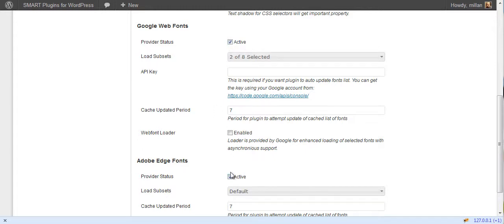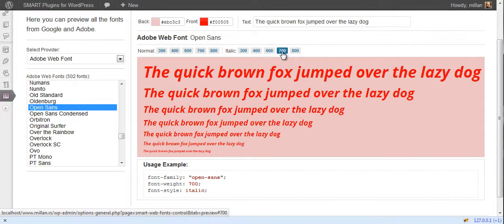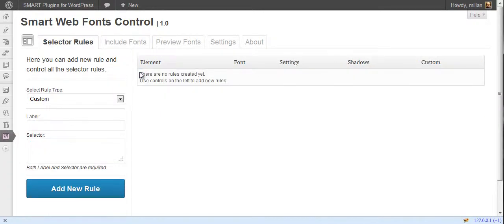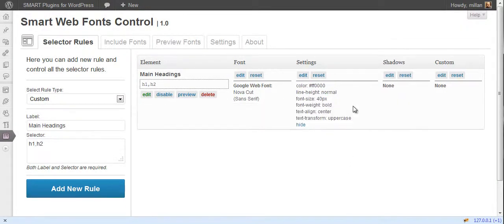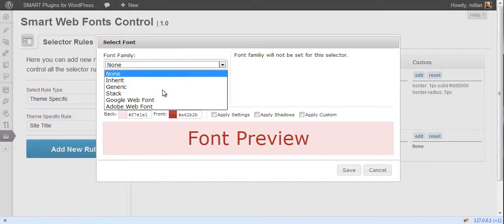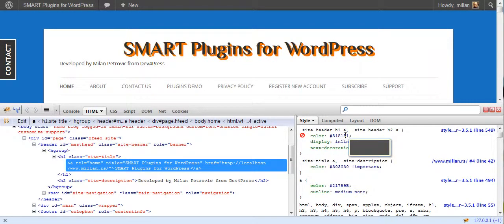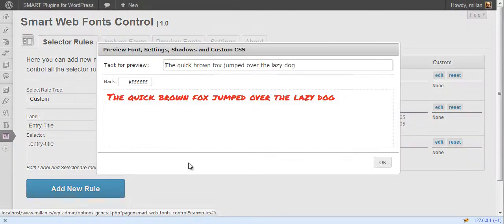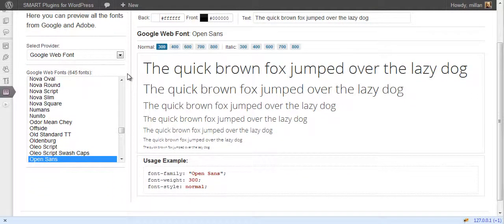Smart Web Fonts Control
Easy way to add Web Fonts (Google and Adobe) to standard and custom CSS selectors, with preview, extra styling and text shadows builder, auto update of fonts list, optional use of Google Webfont Loader and WordPress editor integration.